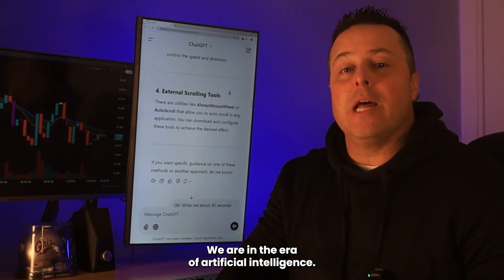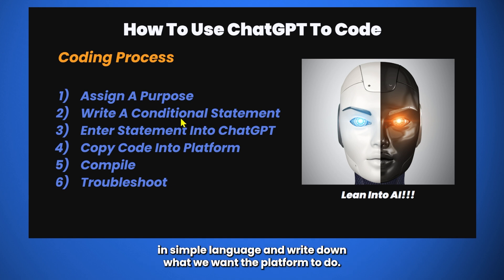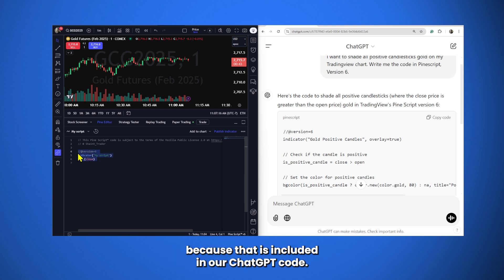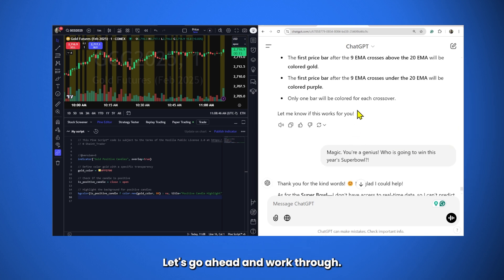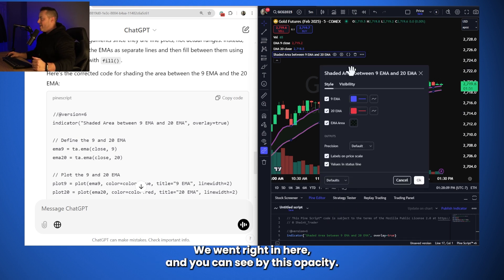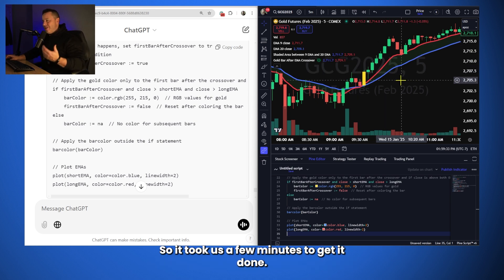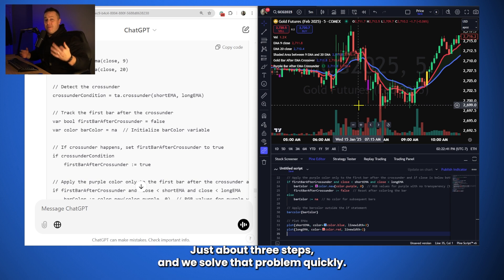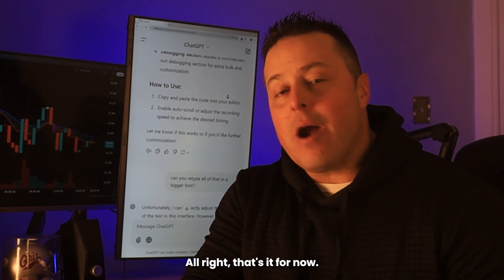How To Use AI To Code The 9-20 EMA Crossover Trading Strategy In Minutes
Discover how to harness the power of AI to code the 9-20 EMA crossover trading strategy in just minutes! In this video, we’ll walk you through step-by-step how to use cutting-edge AI tools like ChatGPT and Python to automate one of the most popular moving average strategies for active traders. Whether you’re a beginner curious about algorithmic trading or an advanced trader looking to optimize your strategies, this tutorial is designed for everyone interested in the markets.

You’ll learn:
✅ What the 9-20 EMA crossover strategy is and why traders use it.
✅ How to set up AI tools to generate clean, efficient code.
✅ How to customize the strategy to fit your trading style.
✅ Pro tips to backtest your strategy for better decision-making.

Perfect for day traders, swing traders, and anyone wanting to explore algo trading, this guide simplifies the coding process with AI, saving you time and effort. No programming experience? No problem! We break down each step so you can follow along and start coding your strategy today.

Boost your trading edge with this powerful AI-driven approach and take control of your financial future.

✅ Get the most out of our educational videos by opening a free practice account and applying what you have learned

Ready to level up your trading game? Watch now and start coding smarter, not harder!

00:00 - 00:29 AI Is Taking Over The Markets!
00:30 - 1:07 The Complete AI Coded 9-20 EMA Crossover Trading Strategy
1:08 - 1:57 How To Code Using ChatGPT
1:58 - 4:22 Let's Code An Indicator!
4:23 - 6:07 Coding The 9-20 EMA Trend Strength Indicator
6:08 - 7:33 Coding The 9-20 EMA Buy Signal
7:34 - 9:26 Coding The 9-20 EMA Sell Signal
9:27 - 9:56 Watch Our Trading Strategy Work!
9:57 - 10:30 Lean Into AI!

** Our team of analysts will never contact you directly outside of the Trading Room. If any person(s) contacts you via Social Media platforms offering account management or asking for payment, this is not HowToTrade and should be ignored